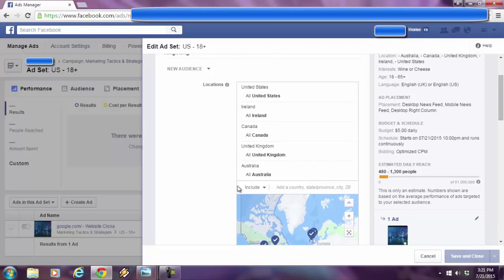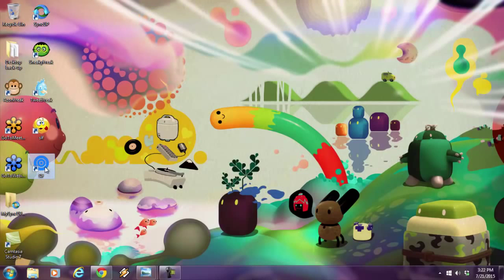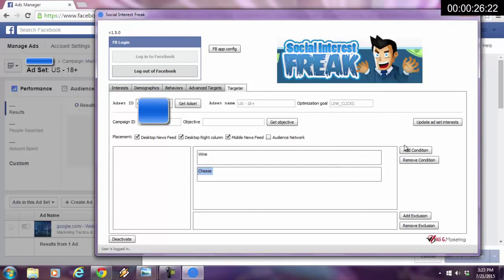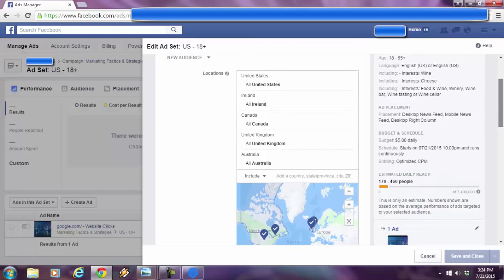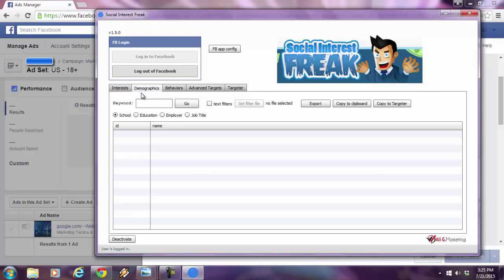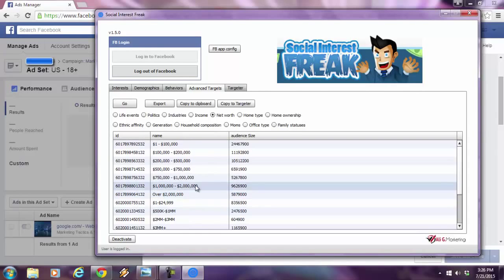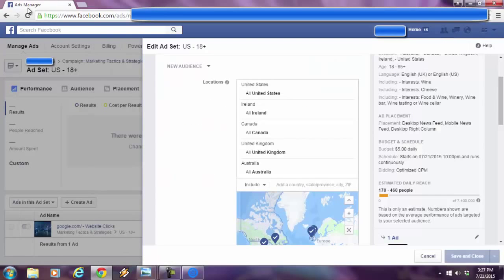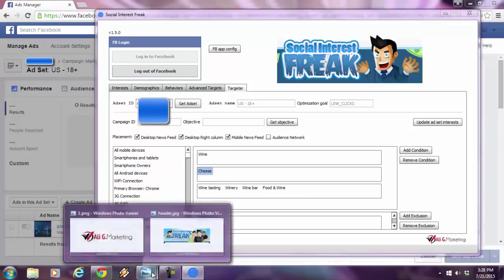Facebook Tools Ads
Secrets - Facebook Tools Ads | Facebook Tools Ads

Want a 'Laser Targeted' Audience of 7.4 Million People in Under 60 Seconds with Just a Few Clicks?

STEP1 - PICK YOUR INTERESTS, BEHAVIORS AND DEMOGRAPHICS TO TARGET

STEP2 - COPY THE TARGETS TO THE TARGETER TAB WITH ONE CLICK OF A BUTTON

STEP 3 - DRAG AND DROP THE TARGETS, THEN ONE CLICK TO UPDATE THE ADSET SYNCED WITH FB

'Unlock the Hidden Power' of Intersection & Exclusion Targeting

Suppose you run a Teespring campaign for a T-shirt targeted to people who love both baseball and beer.

Social Interest Freak allows you to unlock Facebook’s audience intersection technology so you can get a precise audience of people who like both baseball and beer.

This will result in higher CTR and ROI because the audience is so targeted.

And you don’t have to stop there! Take it one step further by excluding certain people that you know who will not respond well to your ad.

Hey Marketers All Around the World,

It's Ali G. here, your software guy from NYC bringing you 'once again' the Latest Solution to Effectively market on everyone's favorite Social Network.

Ever since I happily 'resigned' from the Wall Street & Finance world I was once part of... My main objective was to help the Average Joe & Jane, Small Business Owners and Budding Entrepreneurs all over the world prosper, reach their goals, dreams and everything else in between... as I find that MUCH more rewarding..! =)

So without further delay, I am proud to announce my newest software tool that will let you... continue